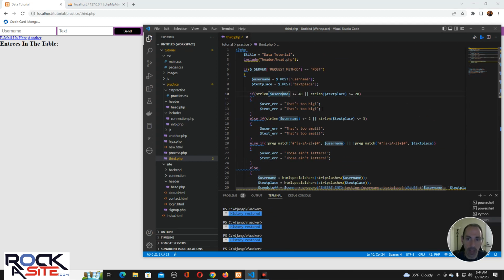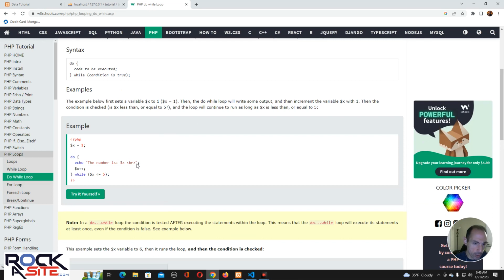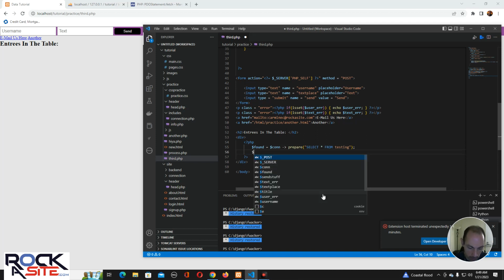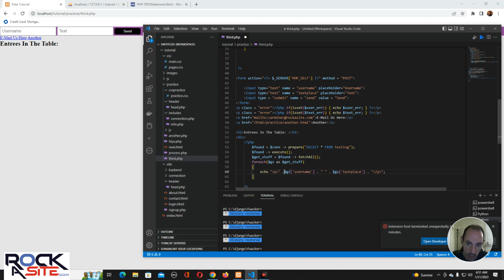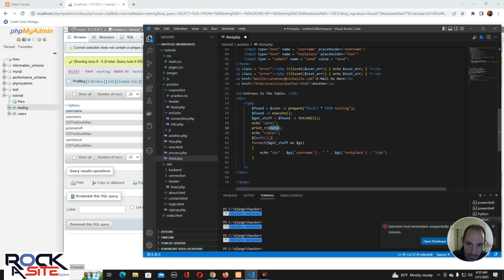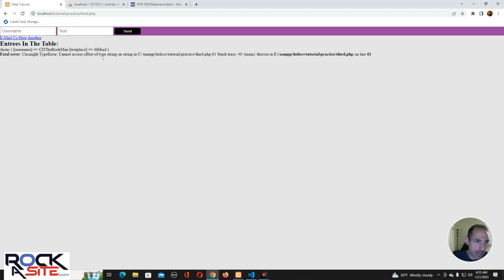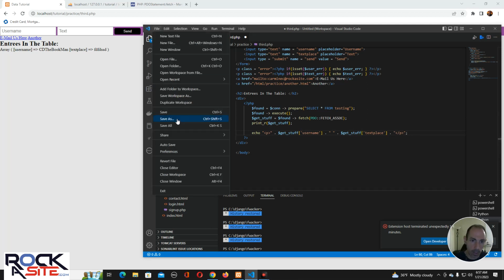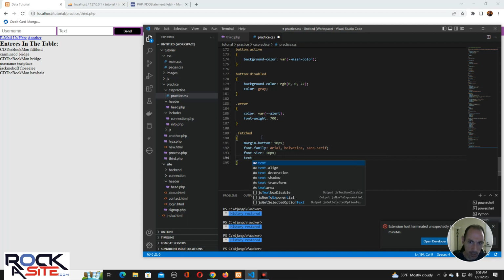Web Development Tutorial/PHP - Part 10 - Fetching Inputted Data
Well, you don't want to just have data inputted and do nothing else with it, do you?  What you want to do instead is you want to have the ability to see the information that you've inputted and turn it out when you can, or wherever or however you can.  What we're going to do here is a simple update where we can see everything we inserted.